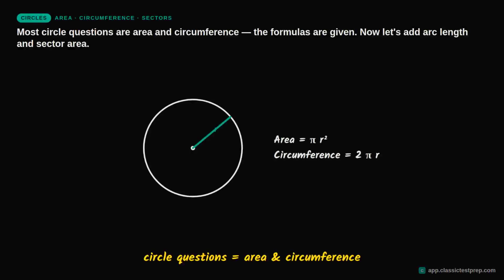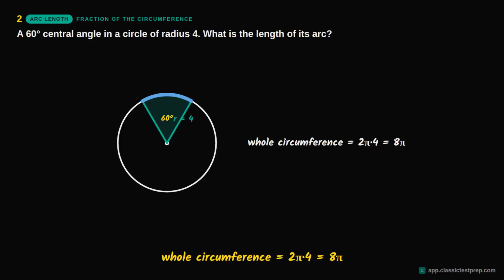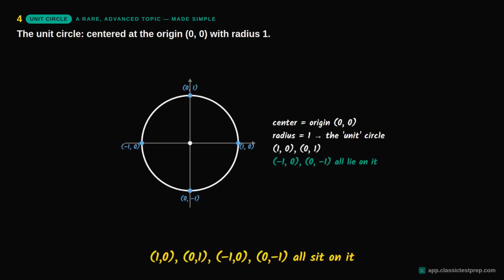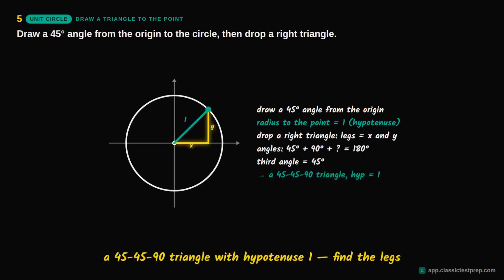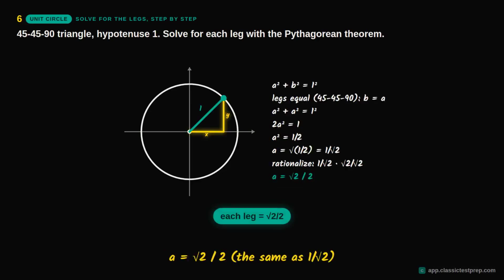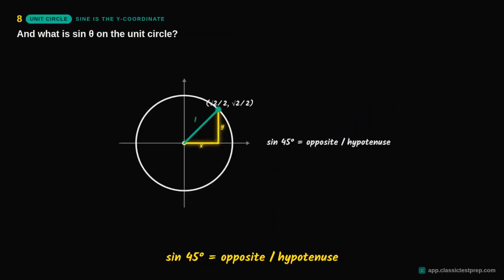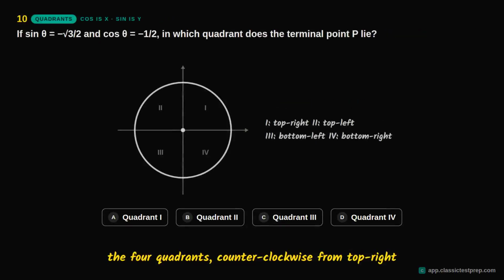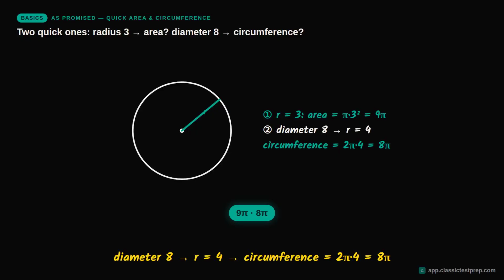Circles - CLT Quantitative Reasoning Lesson